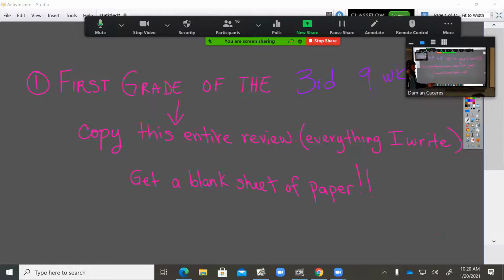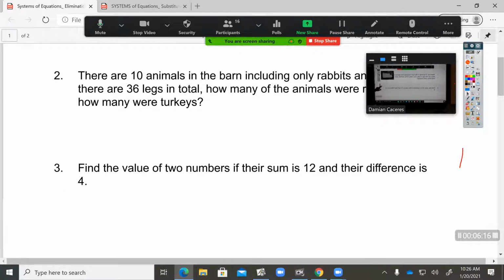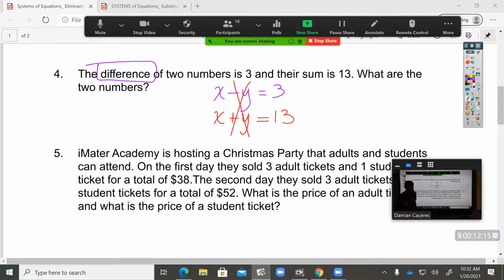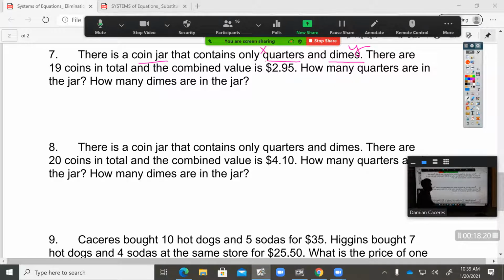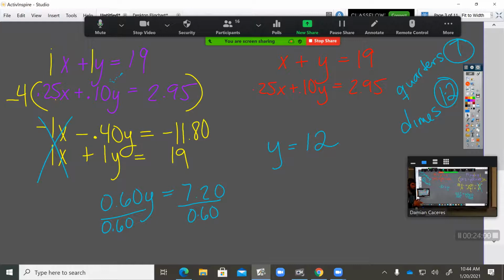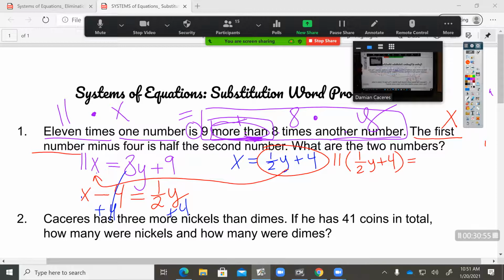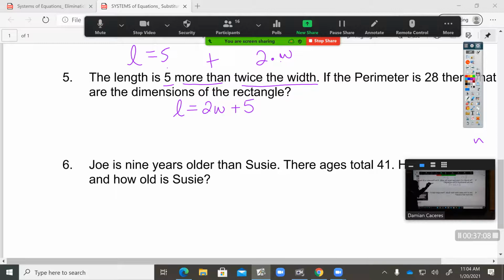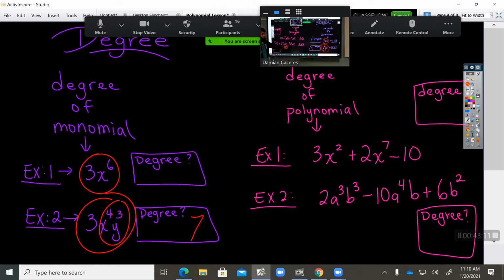Elimination and Substitution Word Problems Review Video